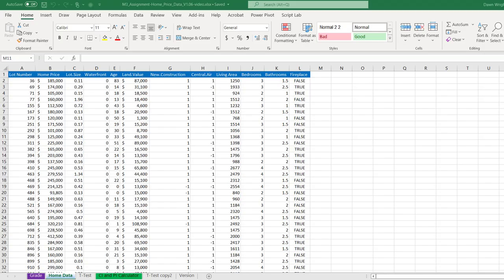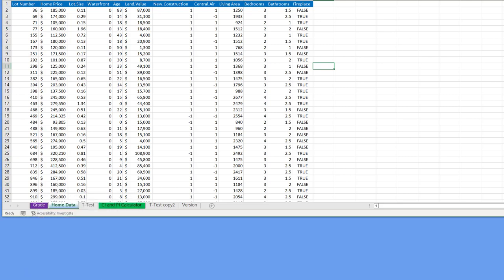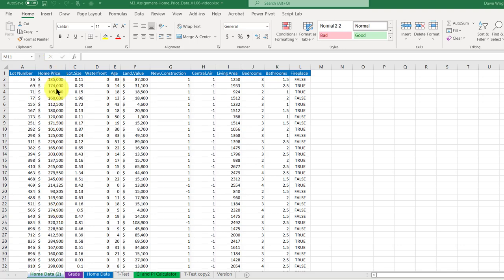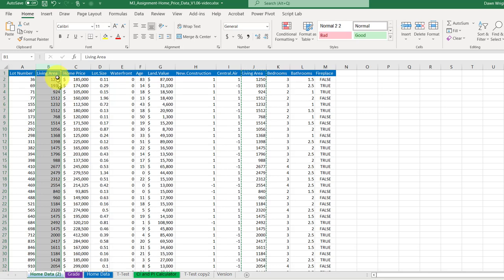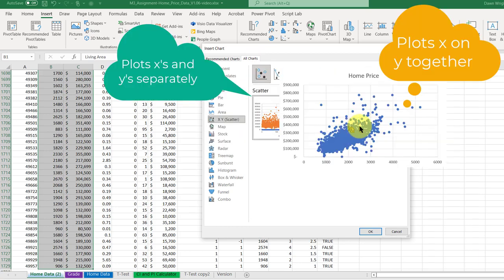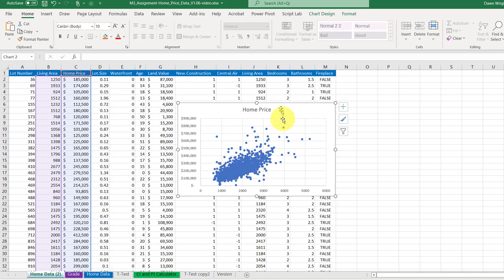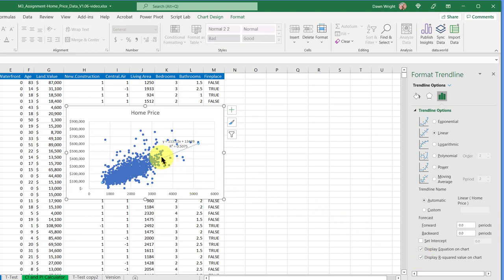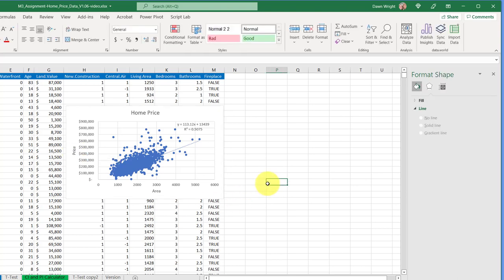Scatter Chart Basics